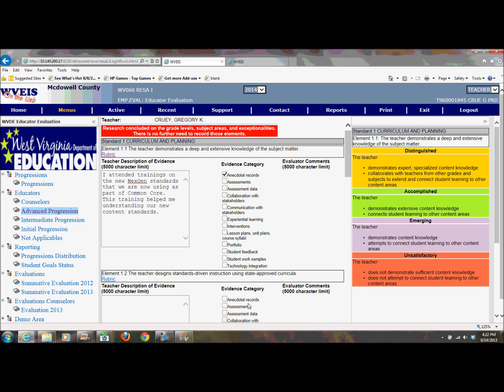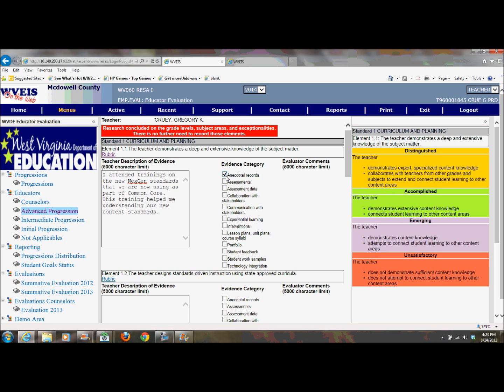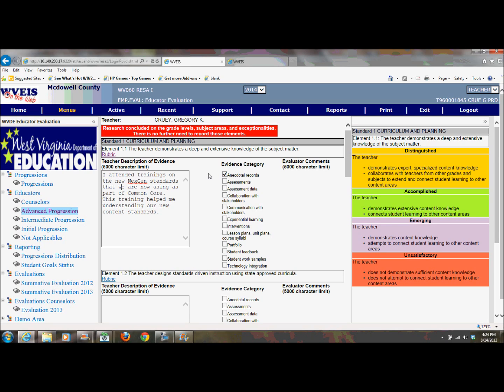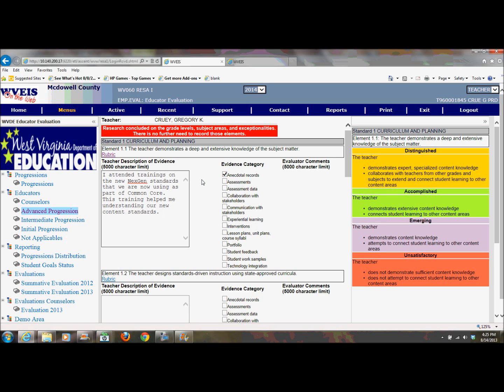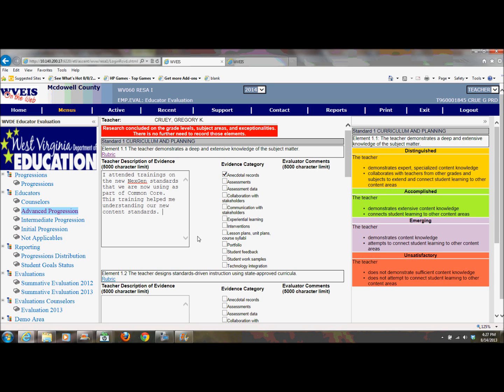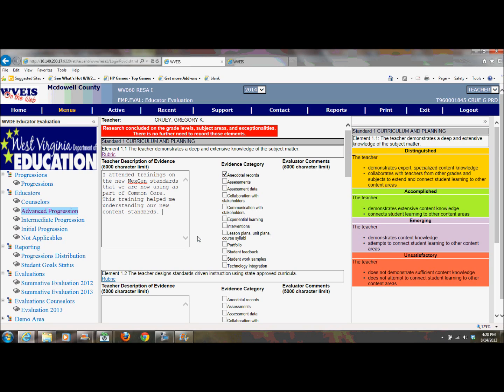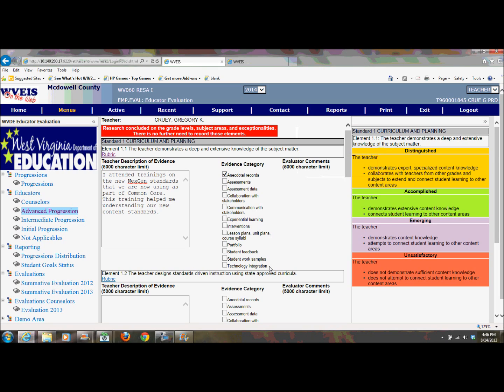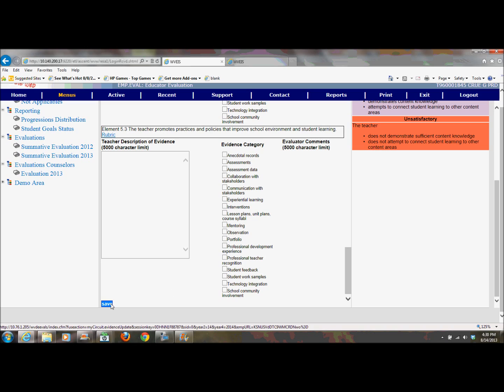Submitting Evidence for Your WV Teacher Evaluation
A look at the evidence tool in the new teacher evaluation process that all WV schools will participate in this year.